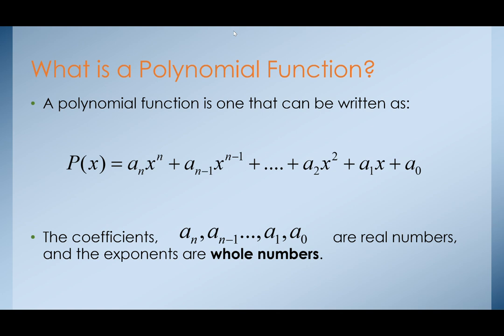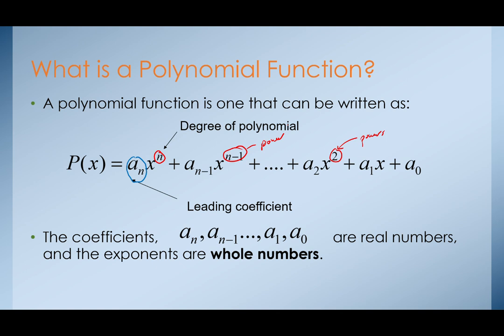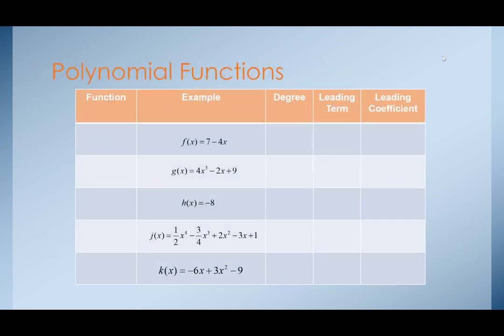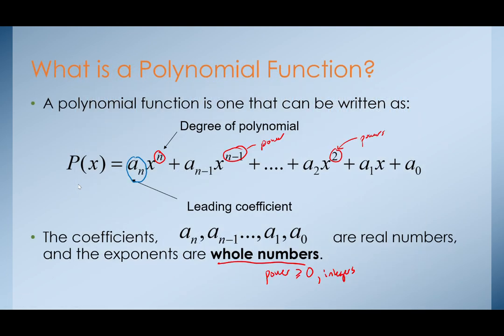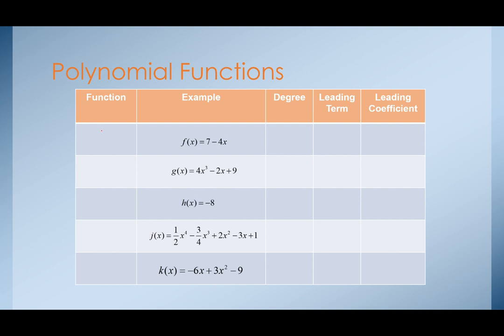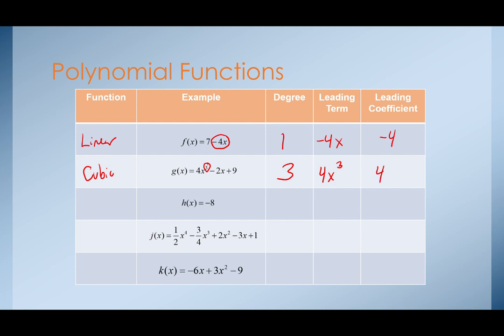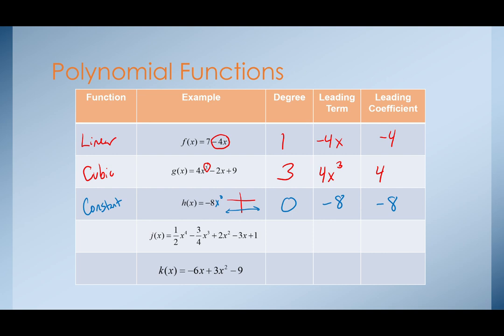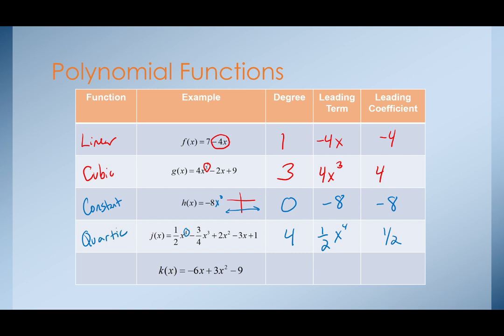Introduction to Polynomials Ch 5.2 Part 2 Power and Polynomial Functions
Aligned with OpenStax Algebra and Trigonometry Chapter 5.2 (Power Functions and Polynomial Functions).